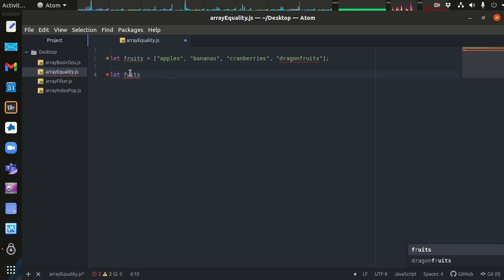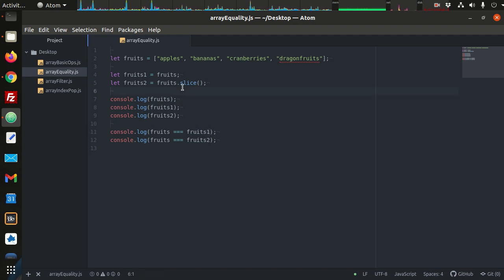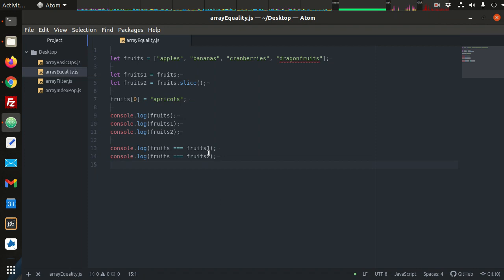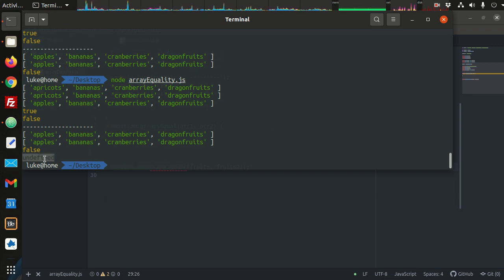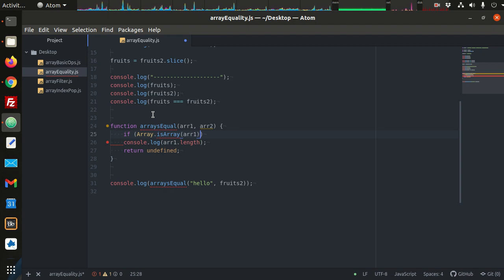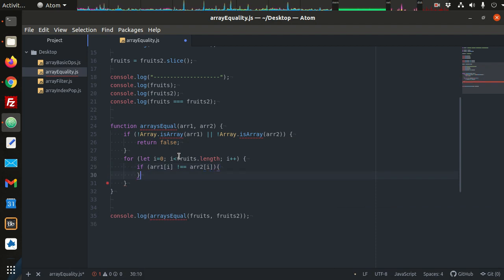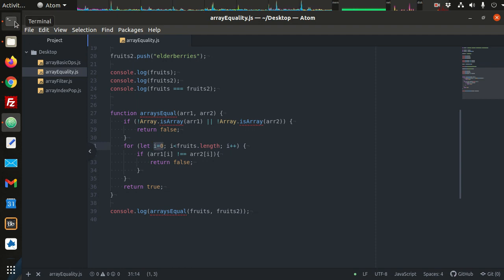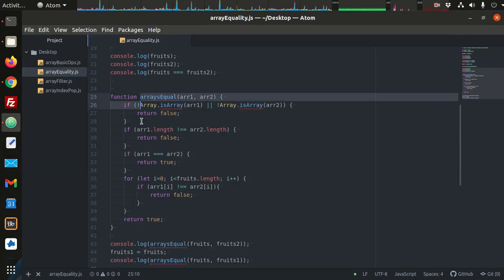JavaScript - Array Equality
Explains how JavaScript equality works with respect to arrays versus primitive elements.